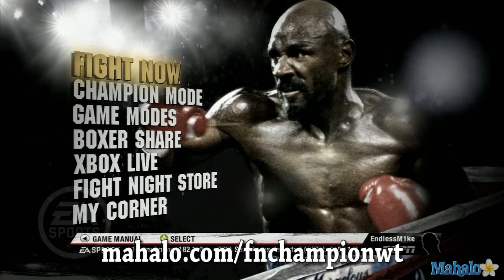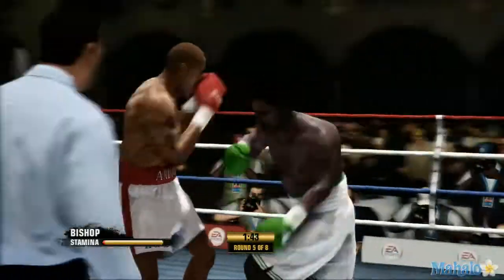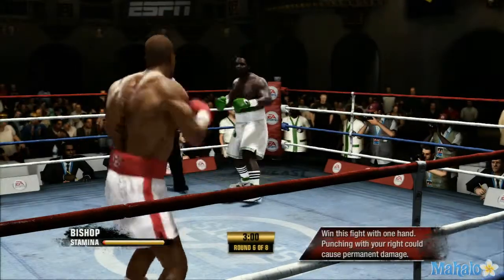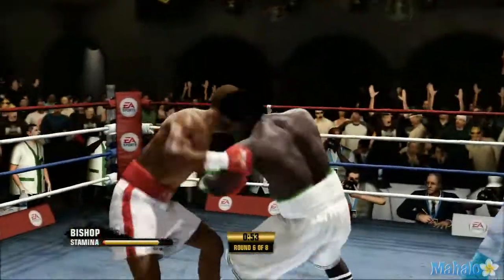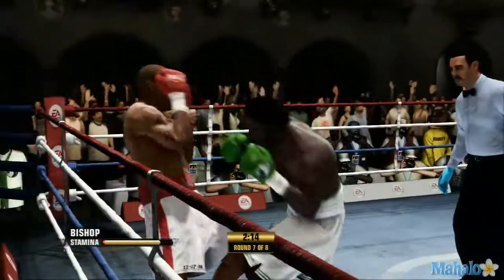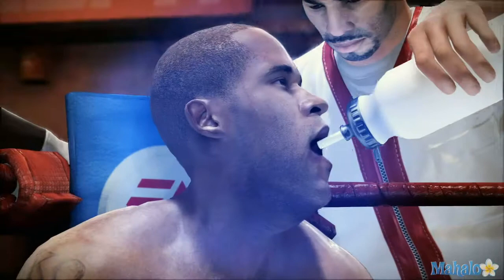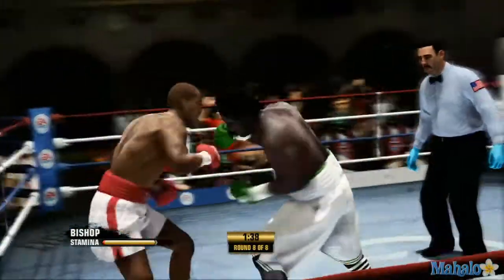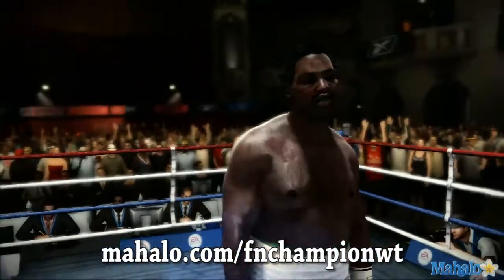Fight Night Champion Walkthrough - Champion Mode - Bishop Vs. Johnson Part 2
This is a walkthrough for the Champion mode in Fight Night Champion for the Xbox360. The difficulty is set to Champion. Enjoy!